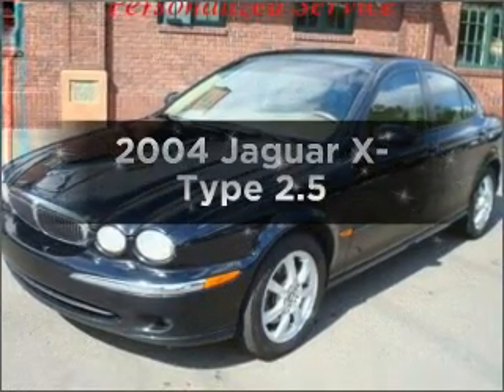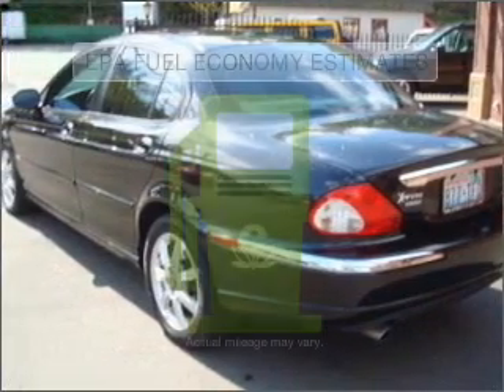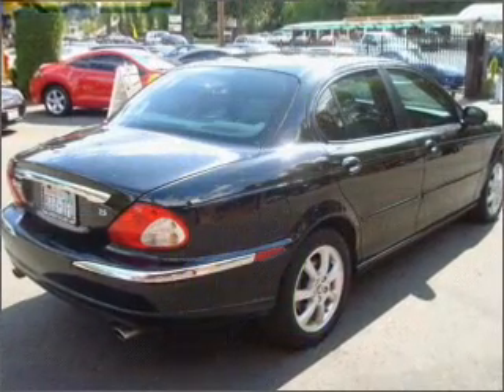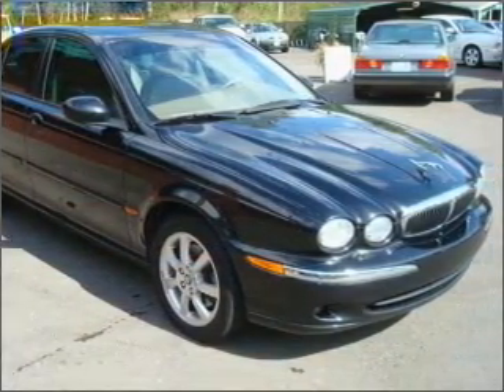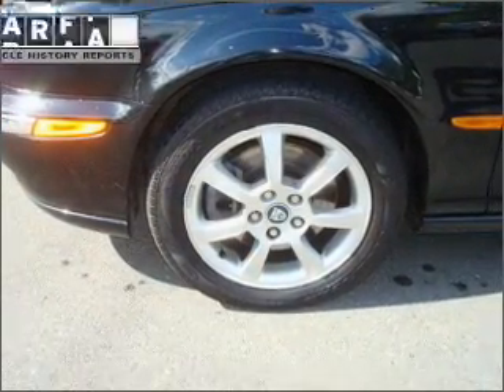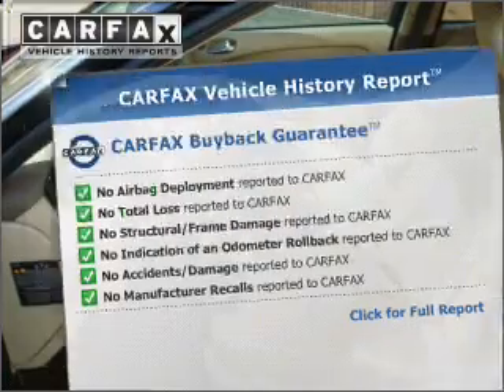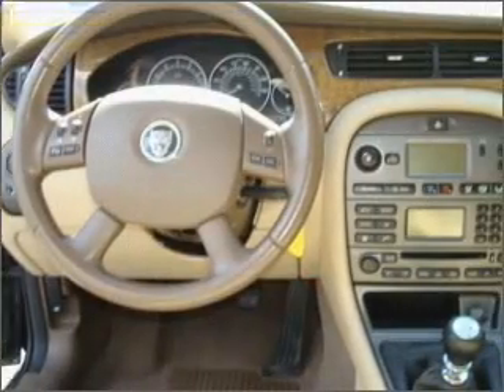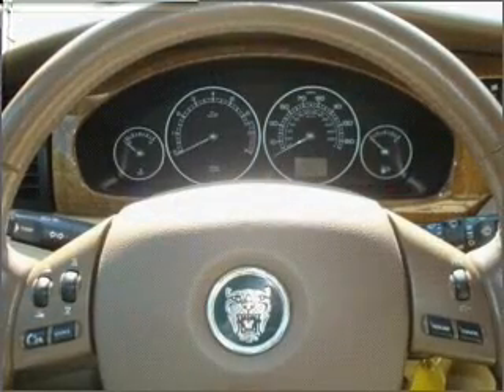2004 Jaguar X-Type - Bothell WA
Year: 2004
Make: Jaguar
Model: X-Type
Trim: 2.5
Engine: 2.5 liter 6 cylinder 24 valve
Transmission: 5-Speed Manual
Color: Black
Mileage: 87677
Address:
17318 Bothell Way NE
Bothell, W